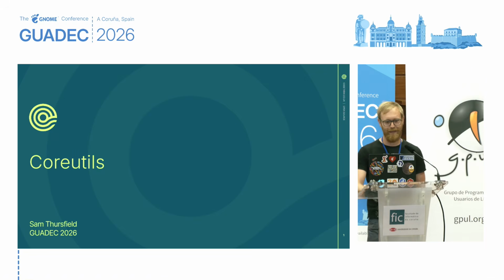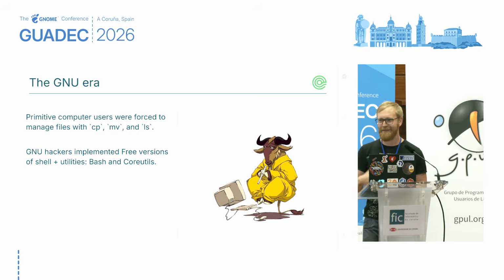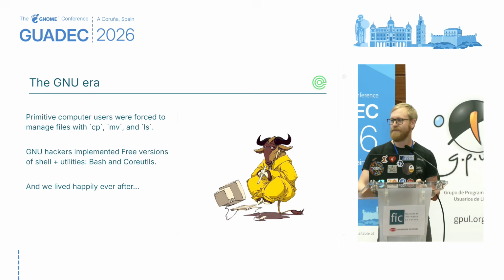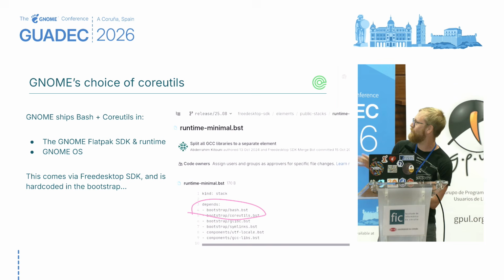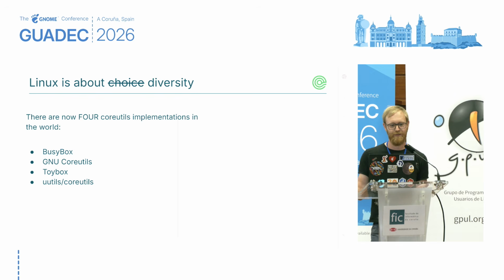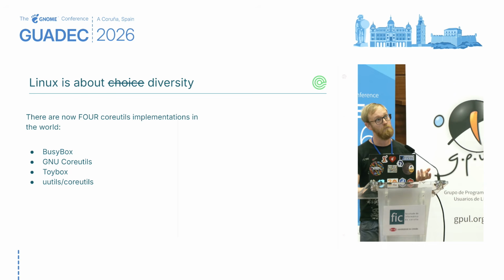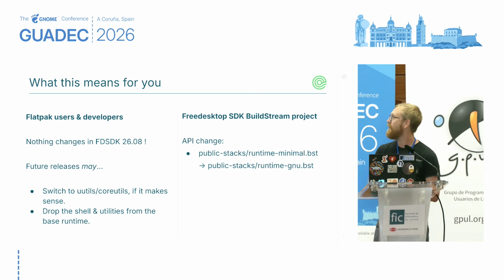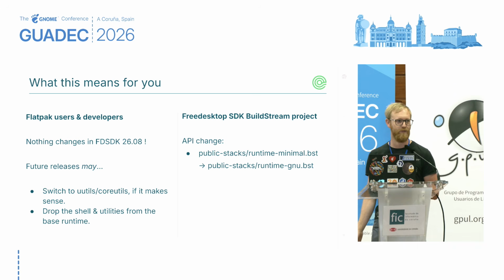Lightning Talk: Coreutils in GNOME | Sam Thursfield @ GUADEC 2026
A lightning talk from GUADEC 2026.